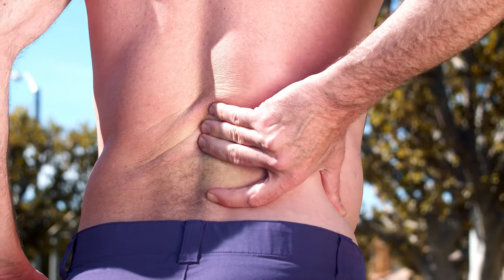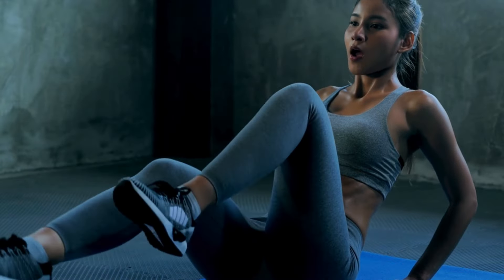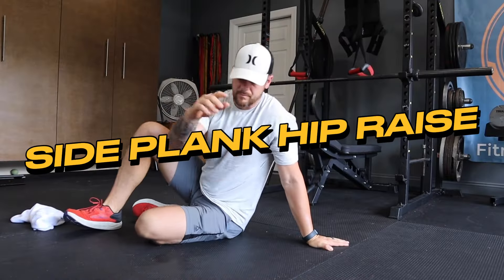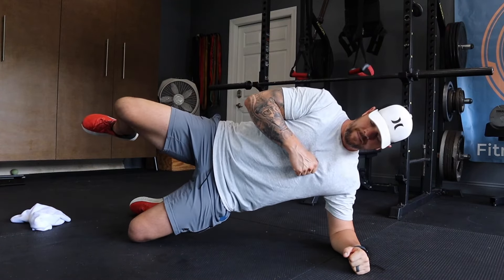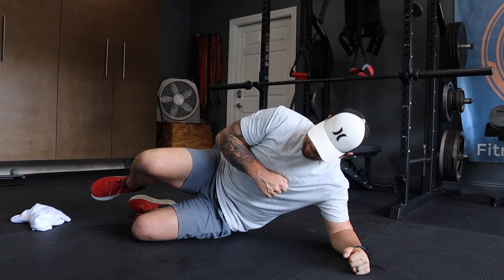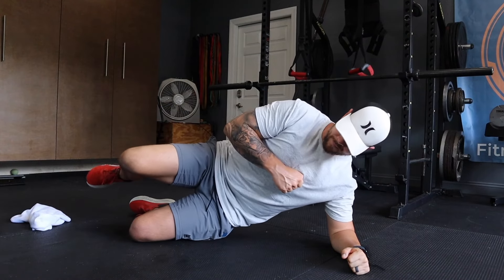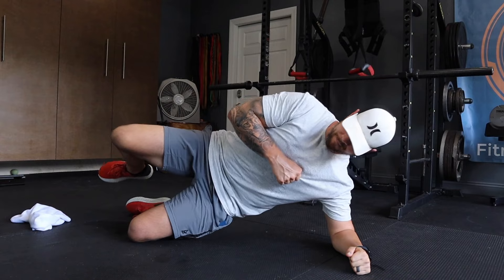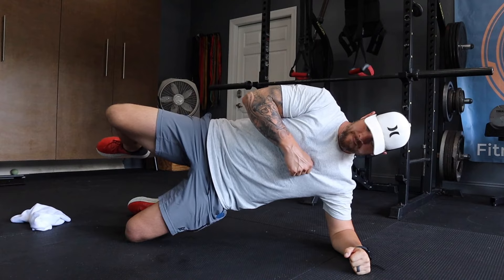2 Best PRE-WORKOUT Core Exercises | L4 L5 and L5 S1 Herniated Disc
Core training will not heal your chronic lower back pain alone, but it can play a big role in how fast you recover. Today, I'll share two of the best pre-workout core exercises for your sensitive lower back.

►►Here’s a simple daily pain relief routine for L4-L5 or L5-S1 lower back pain. I’ll give you the set and rep count and show you how to modify the exercises to fit you!

If you're trying to build strength using back-friendly workouts after an l4-l5 or l5-S1 disc herniation/bulge, the core exercises you pick are extremely important.

Just doing any old core exercises could cause the disc herniation to become worse, which will only make your symptoms worse, pushing you deeper into a cycle of chronic lower back pain.

Today, I want to share two of my personal favorite core exercises that I used to rehab my ruptured l5-s1 disc issue and degenerative discs.

-William

LOVING THIS CONTENT? HERE’S WHERE YOU CAN GET MORE!

►► MIND BODY HEALING: I have been a user and supporter of the Curable app for years now, and it is one of the most recommended tools I will ever suggest to someone with chronic back pain.

IN PAIN, FEELING STUCK & SERIOUS ABOUT GETTING HELP? APPLY TO WORK WITH ME